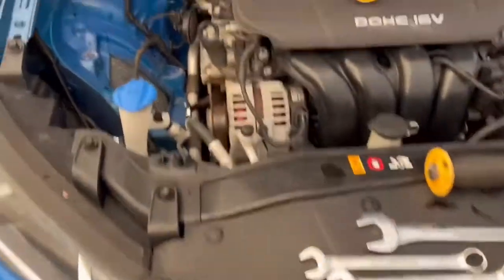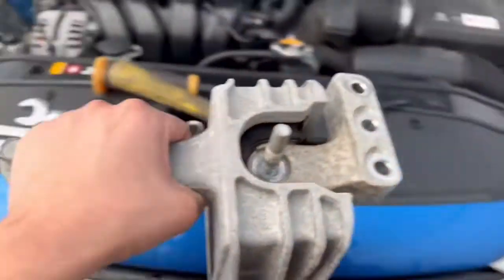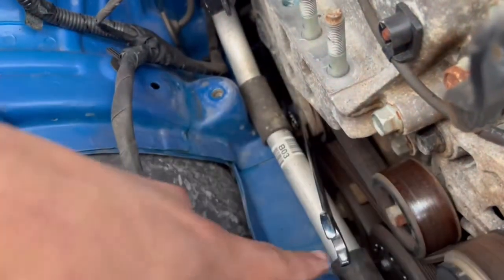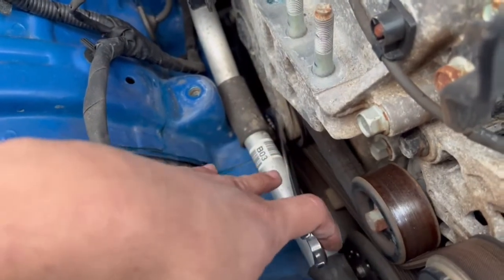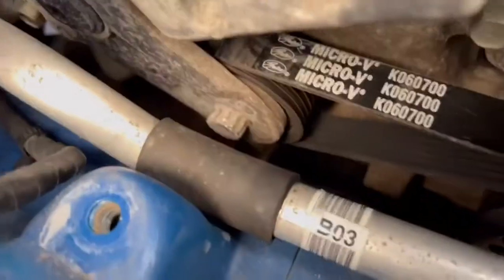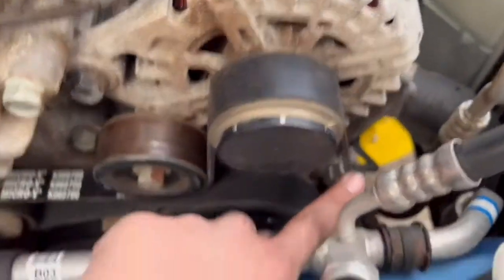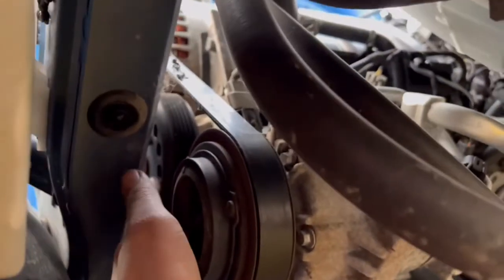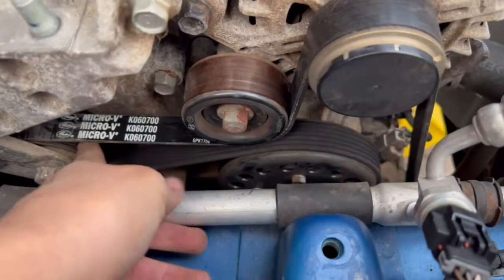2017 ELANTRA SE 2.0 Serpentine Belt Replacement!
What you’ll need:

17mm Wrench for the tensioner
14mm and 17mm sockets for motor mount bolts
Gates Belt size K060700

A friend to help you fiddle with the tensioner as you wrap the belt around :)